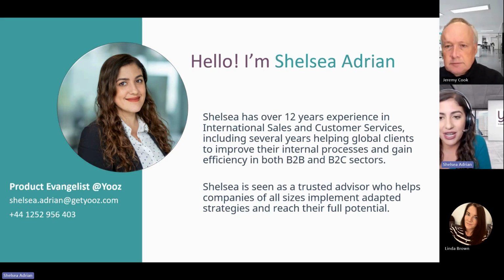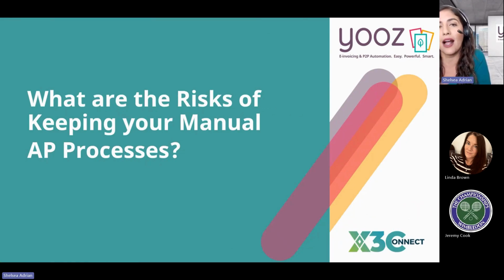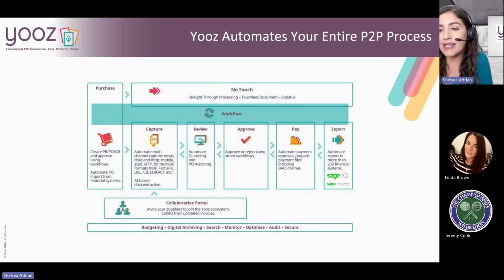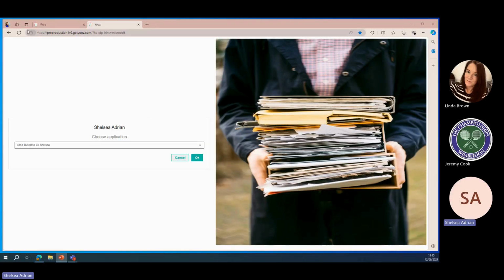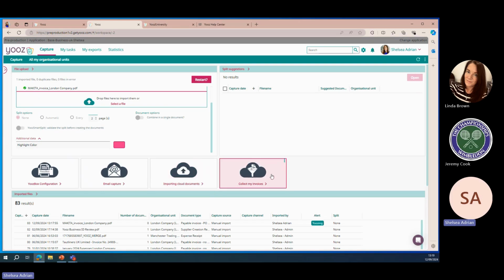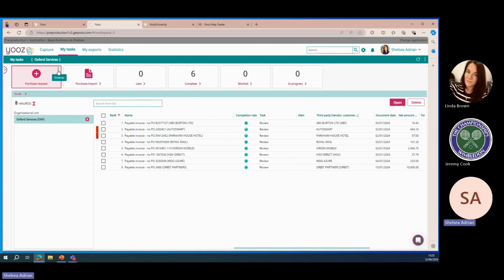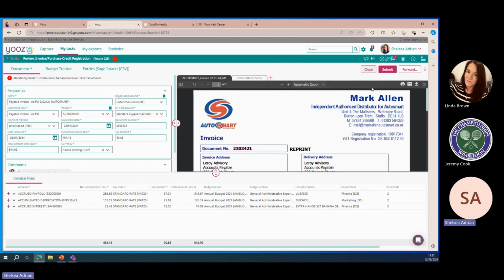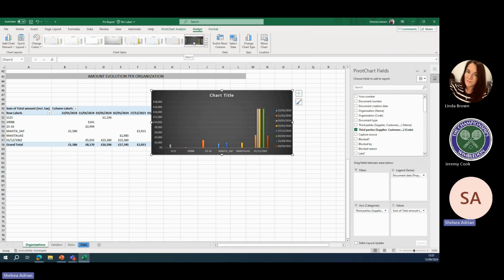X3Connect introducing Yooz AP automation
Yooz AP automation for Sage software

Recognised worldwide for the performance of its self-learning automatic processing technologies combining Artificial Intelligence and Deep Learning, Yooz offers purchasing, accounting and finance departments using Sage management software a complete and secure automation of their accounting thanks to the quality of its integration, native and automated in the Sage environment.